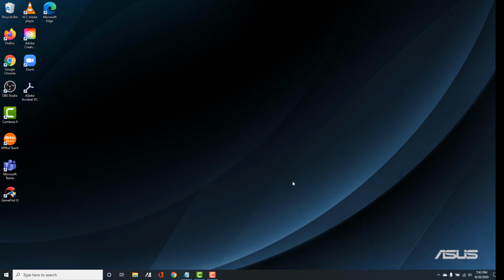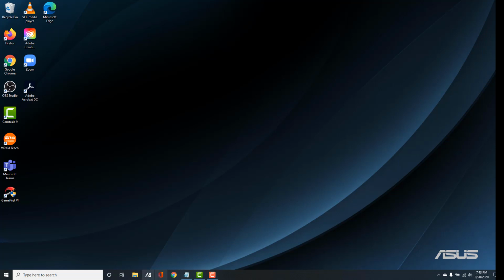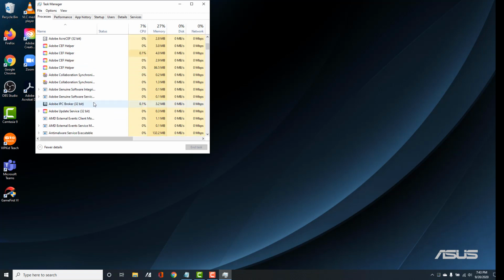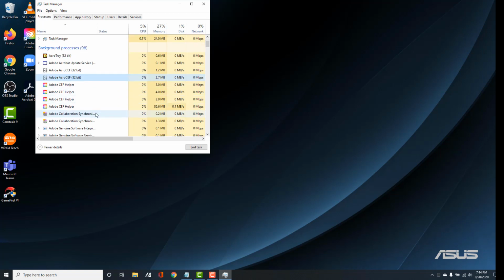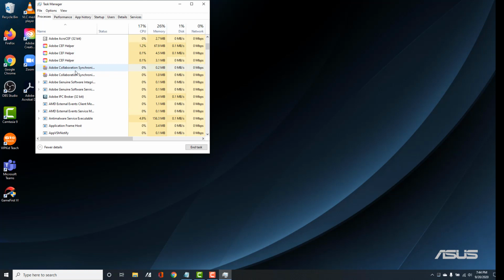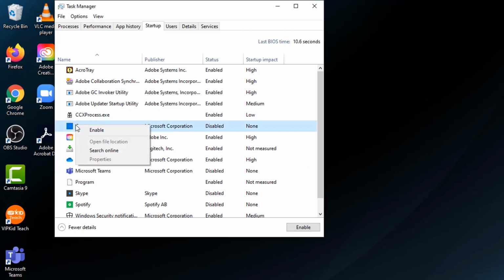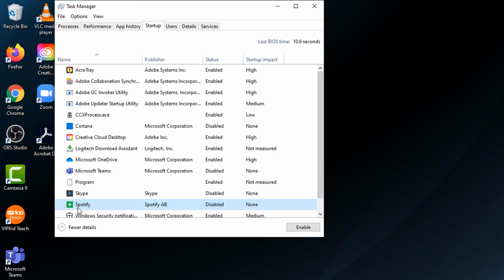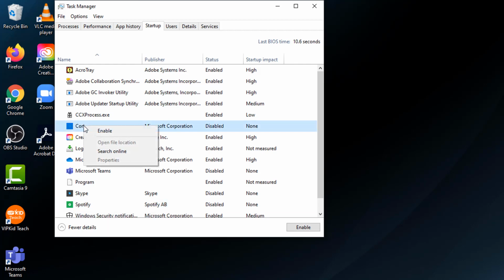Camera issues OBS, VIPKid Classroom, Zoom, Respondus, ManyCam etc..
Camera not working?  Looking for competing programs